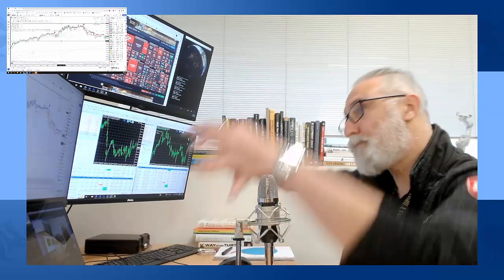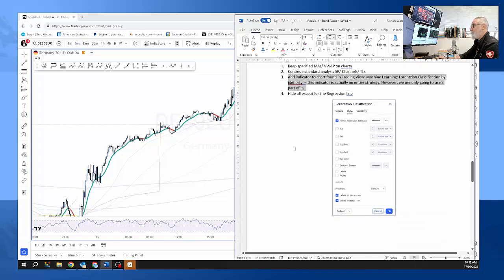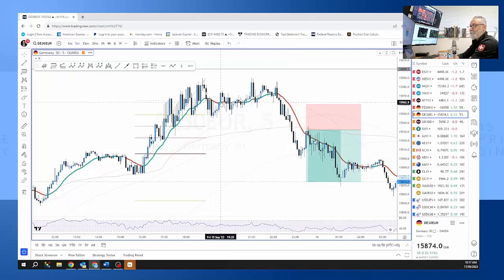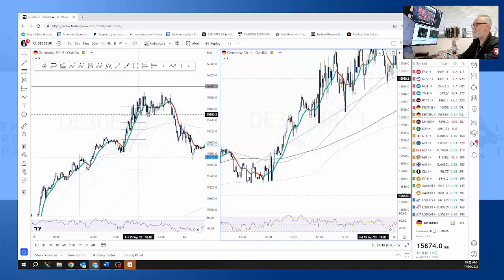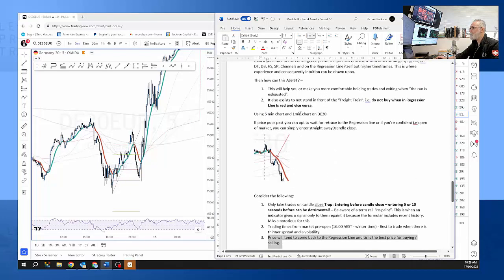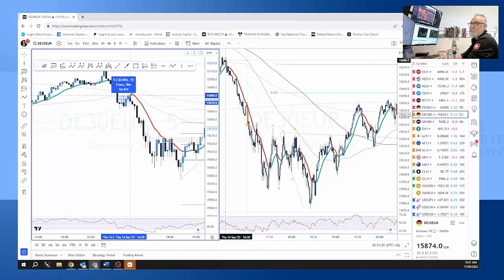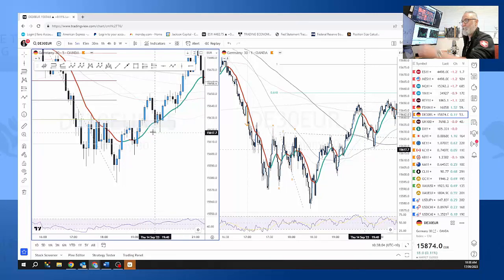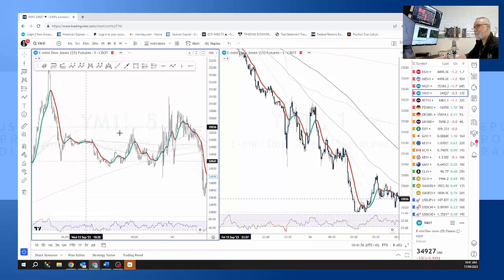Trend Assist Strategy using Lorentzian Kernel Regression DE30